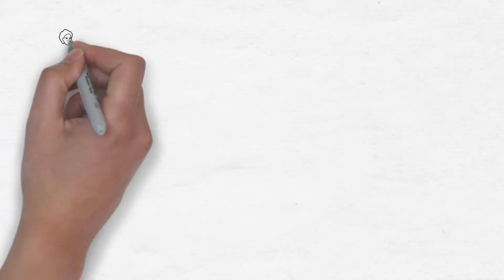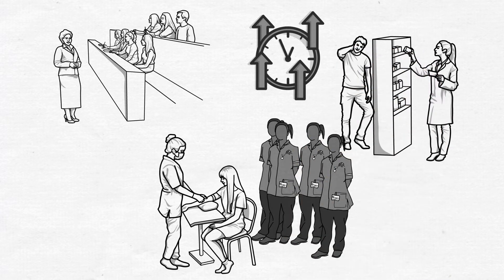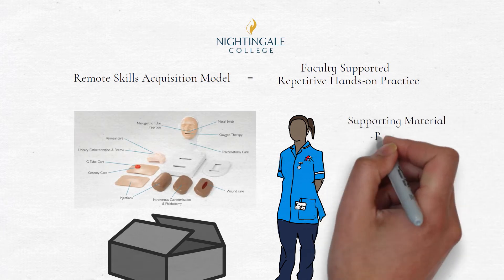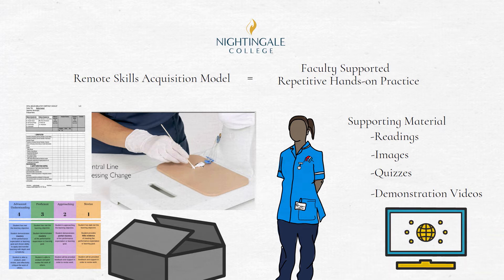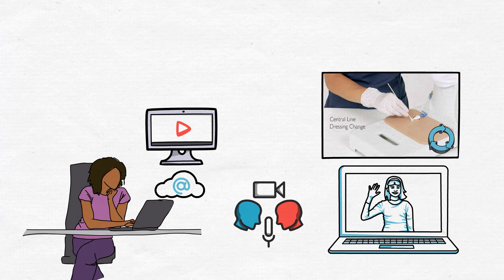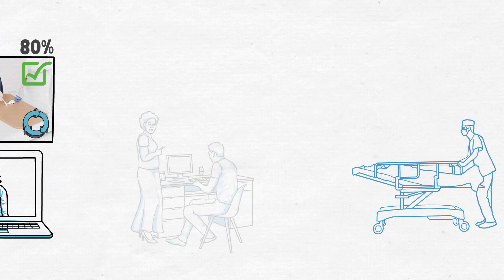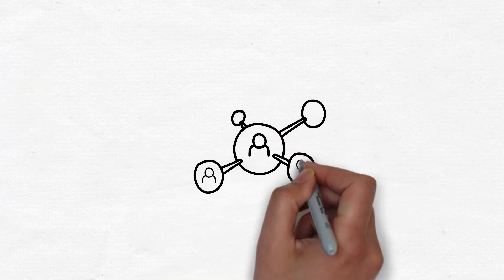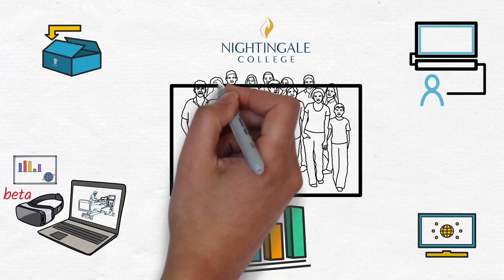NCO abbreviated delivery model video